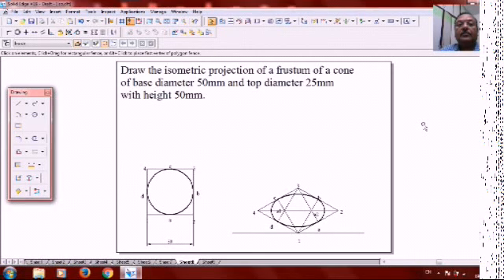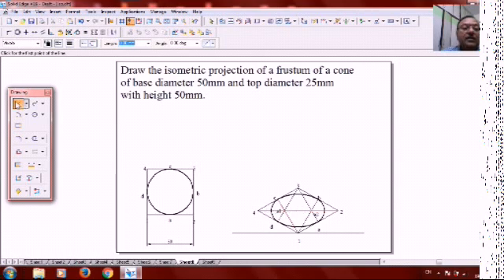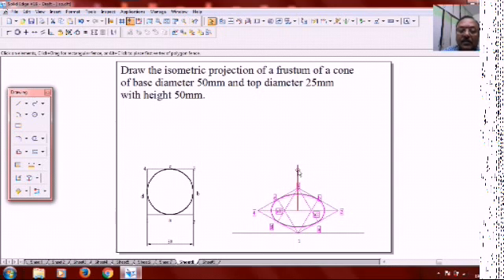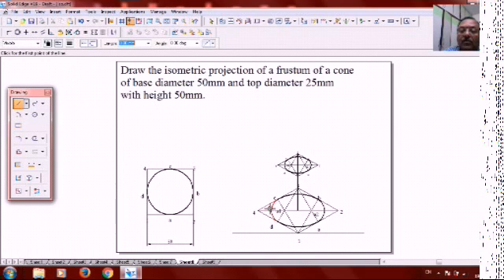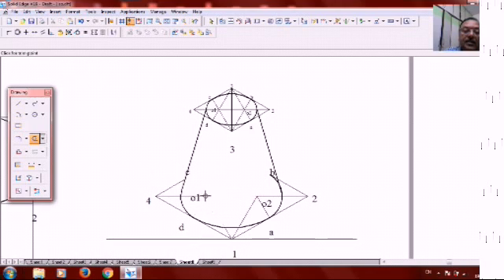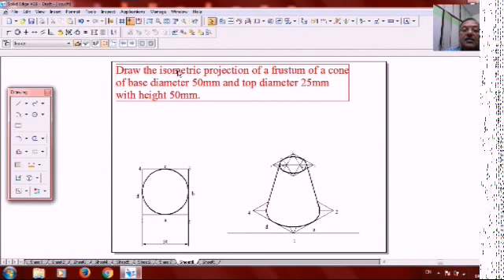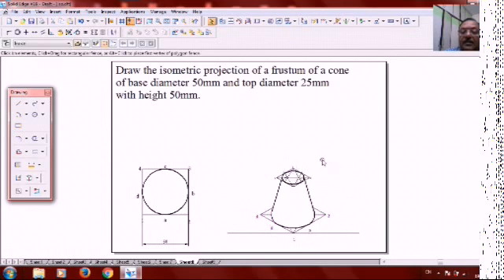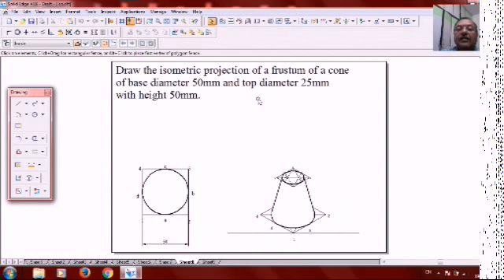Frustum of cone- Isometric projection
Detailed description of isometric projection of frustum of cone.